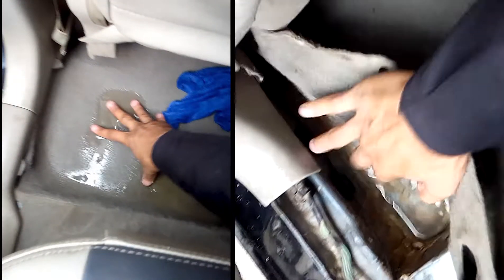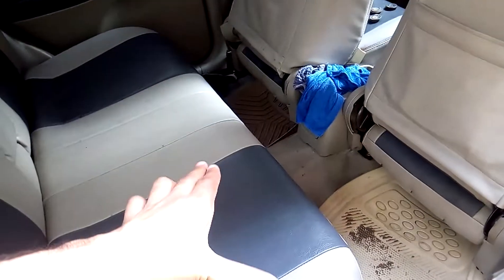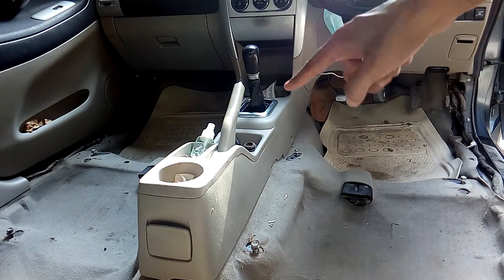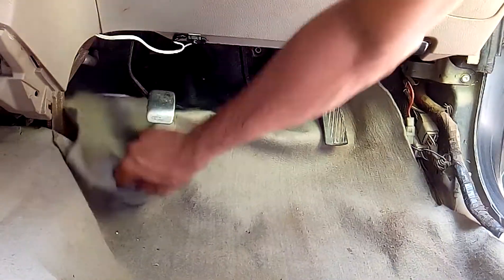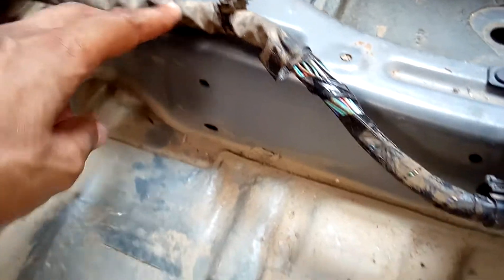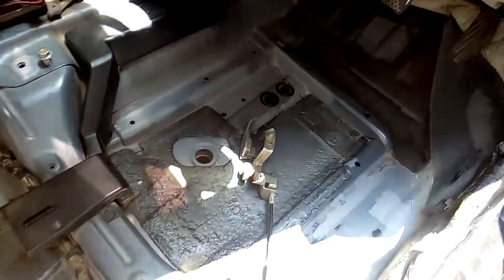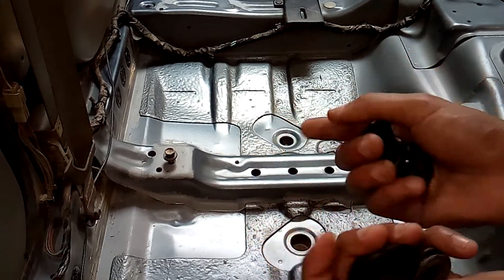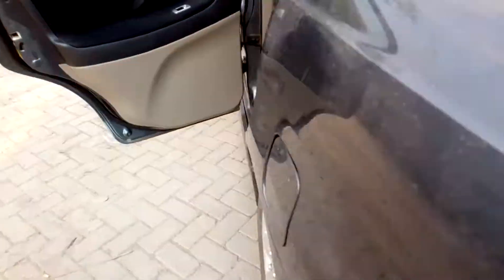How to Deep Clean Rain-Flooded Car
Try not to start your car if it is rain flooded above the exhaust as it can be dangerous for engine and electrical components.
In extreme flooded conditions remove your battery first and try to remove as much water as you can and allow ventilation.
Water can enter in oil chamber and air filter so consider checking/replacing them after extreme flooded conditions before starting your car.
fuel tank can also get effected.

Everything in this video is done with extreme care.
Use safety goggles and gloves wherever needed.